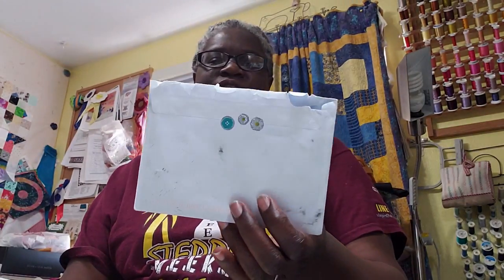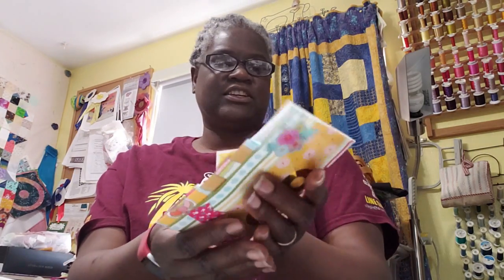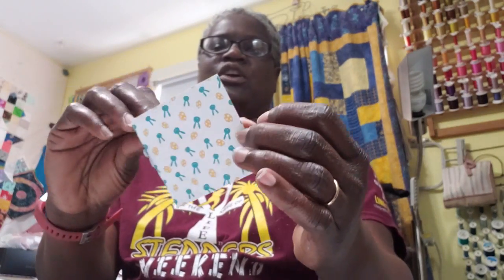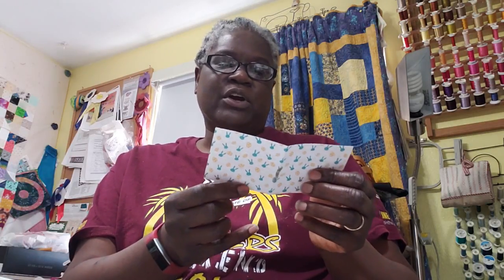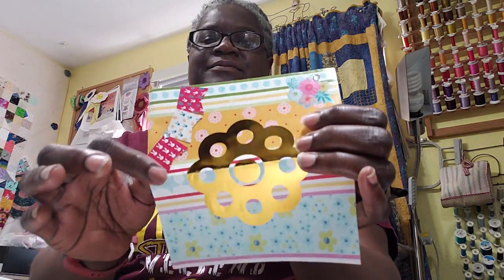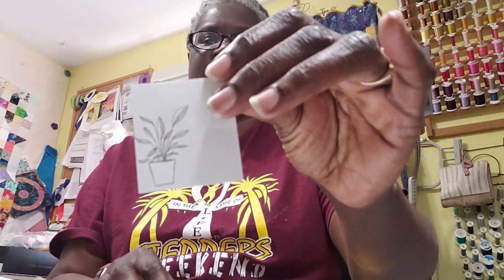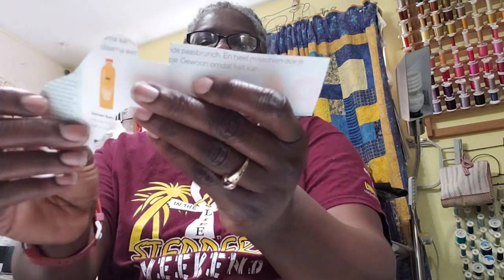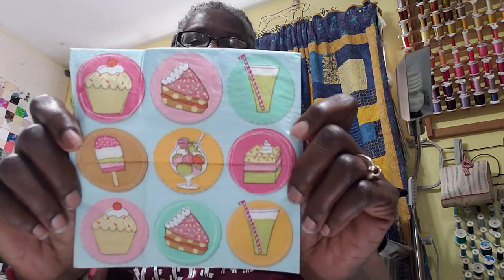Teaquilts Mail Call: April 2018